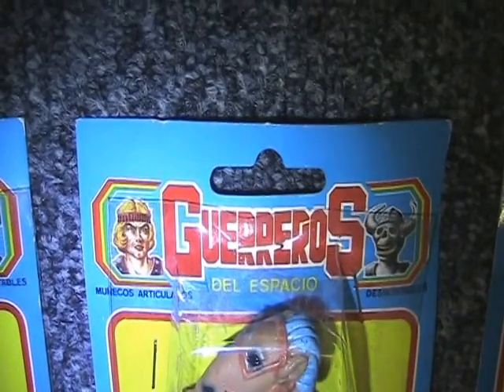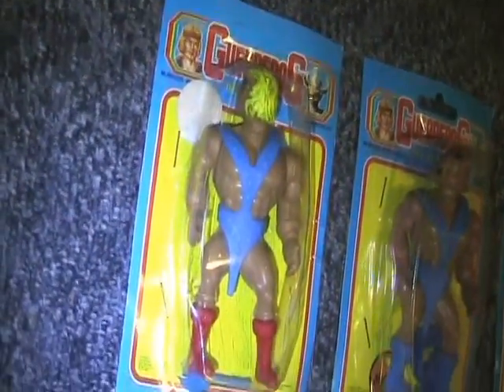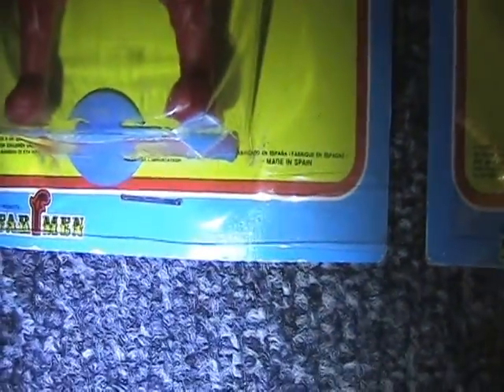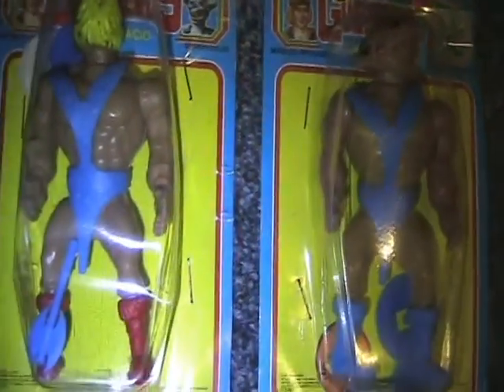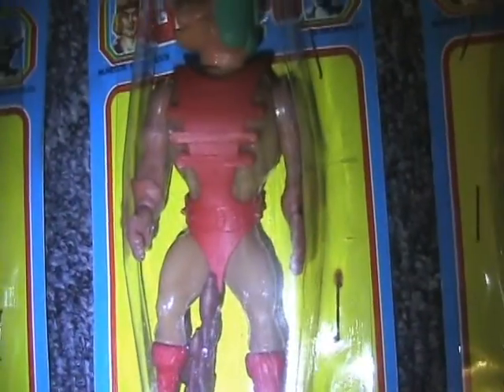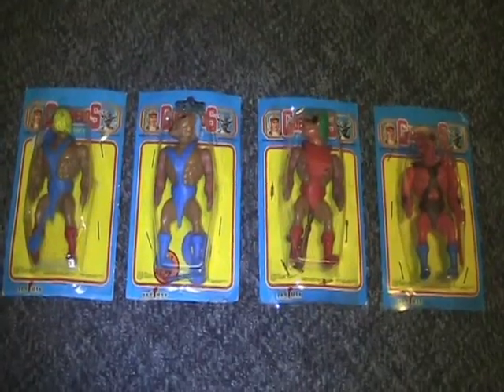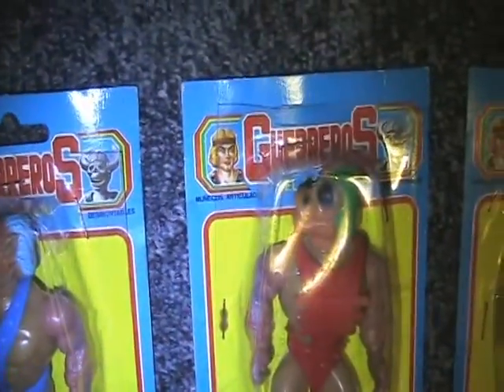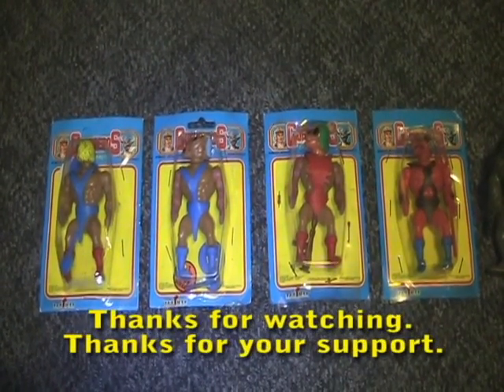Guerreros Del Espacio Collection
These MOTU knock offs are from Spain. Very cool figures. If anyone has other figures from this line I would love to see them.